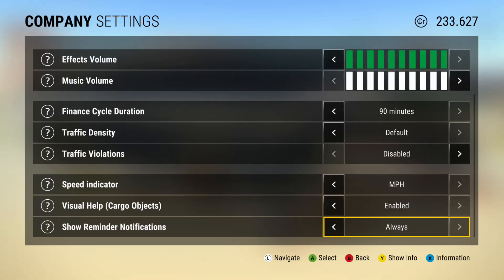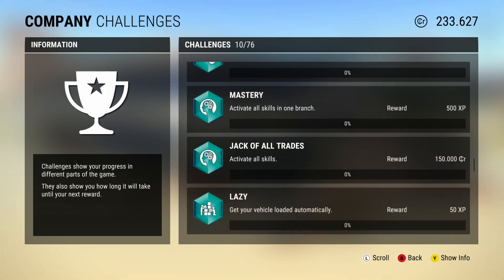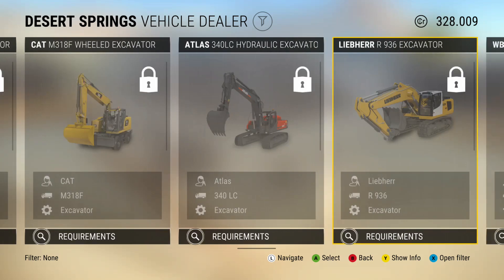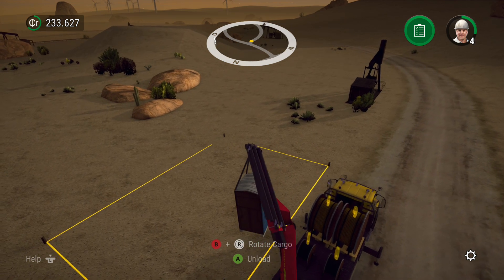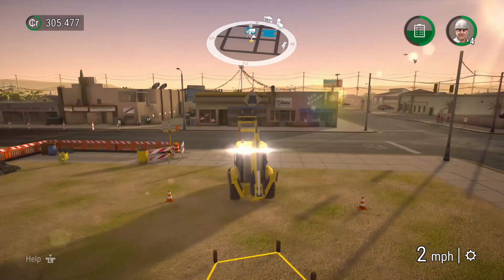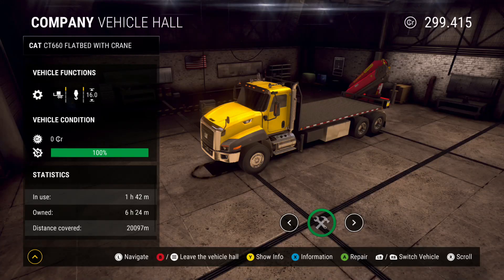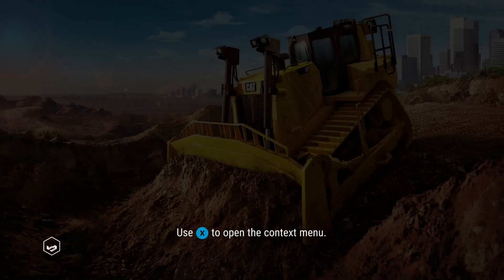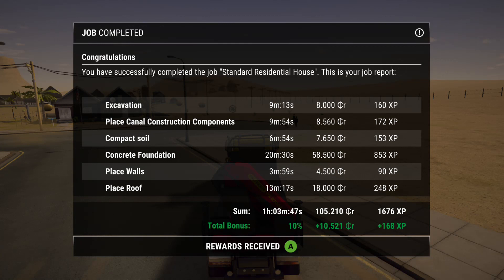Construction Simulator 2 REVIEW XBOX ONE/CONSOLE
Console review of a BUDGET game. Advice on getting paid for some of the missions ,small bug workaround.